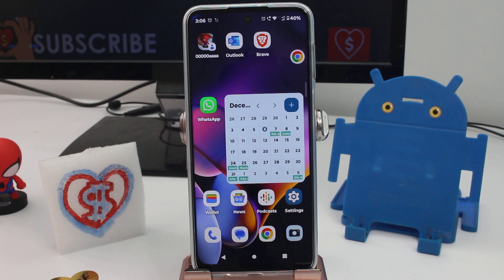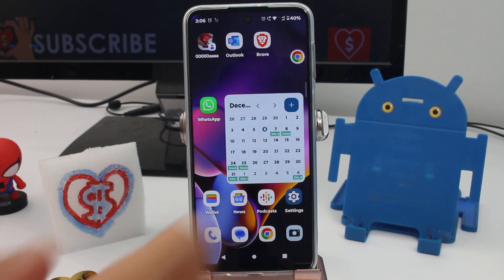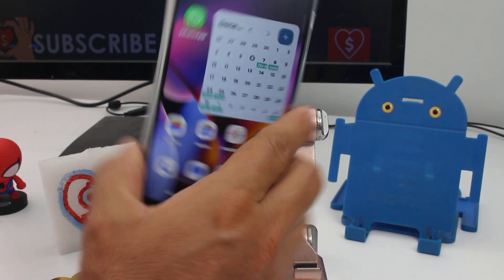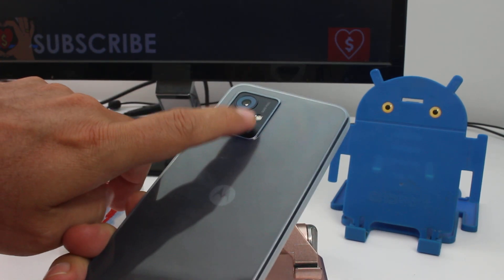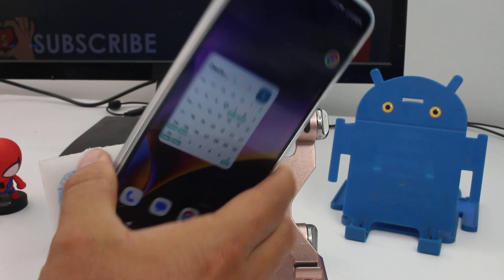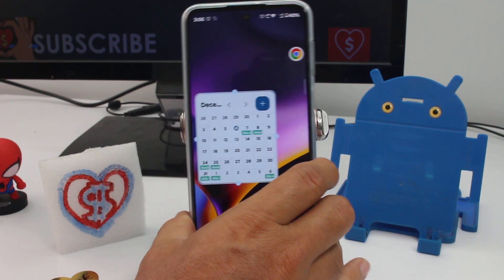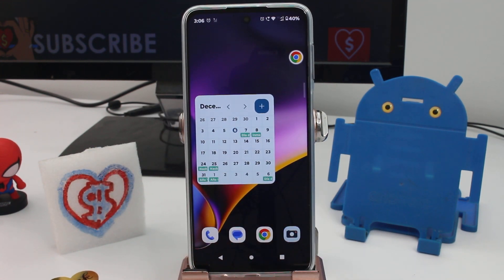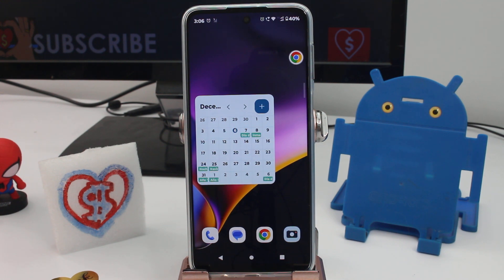how to activate the flash light when notifications come in Moto G54 5G, G84, G73, G53, and Edge 40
How to Activate Flashlight Alerts on Motorola MOTO G54 5G, G84, G73, G53, and Edge 40 Enabling Flashlight for Notifications: In the bustling world of notifications, staying informed is crucial. In this comprehensive guide, we delve into the intricate process of activating the flashlight on Motorola Moto G54 5G, G84, G73, G53, and Edge 40 when notifications arrive. The first step involves navigating the device settings, accessing the notification settings, and toggling the flashlight activation option. It's a straightforward process, but our detailed walkthrough ensures that you won't miss a beat.

Brighten Up Your Alerts Enabling Flashlight for Notifications on Motorola MOTO G54 5G, G84, G73, G53, and Edge 40: Moving on to the second part of our guide, we explore alternative methods and potential customization options. Users can tailor their notification experience by adjusting brightness levels, choosing different LED colors, and personalizing vibration patterns. This not only enhances functionality but also adds a touch of personal flair to your device. Our step-by-step instructions accompanied by visual aids ensure a seamless journey through the setup process.

Shine a Light on Notifications Activating Flash Alerts on Motorola MOTO G54 5G, G84 , G73, G53, and Edge 40: Now, let's uncover the advantages of mastering this flashlight activation feature. Beyond the practicality of being instantly aware of incoming notifications, this customization enhances accessibility and usability. Imagine effortlessly identifying the urgency of notifications without even glancing at your device. This newfound convenience not only saves time but also contributes to an enriched overall user experience.

Undoubtedly, the primary advantage lies in the swift and intuitive response to notifications. By activating the flashlight, users can promptly discern the nature of incoming notifications, distinguishing between messages, calls, and app alerts. This instant awareness prevents missed communications and fosters a more connected digital lifestyle. Furthermore, the customization options empower users to tailor their notification experience to align with their preferences, ensuring a personalized and efficient device interaction.